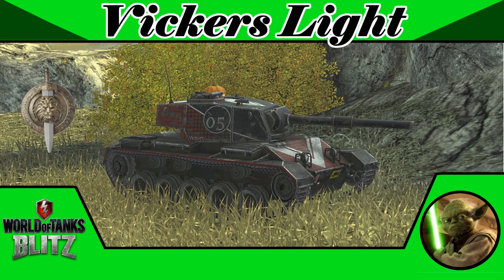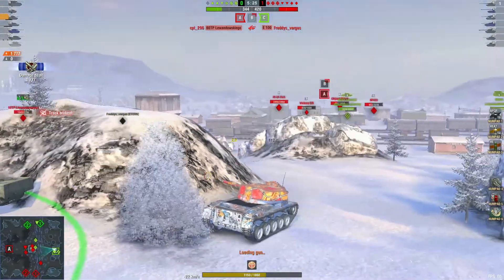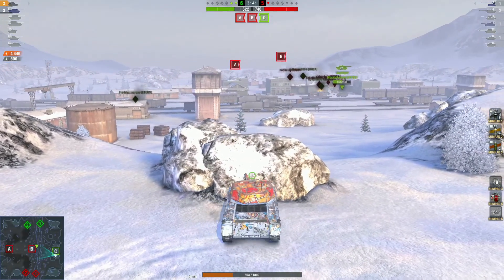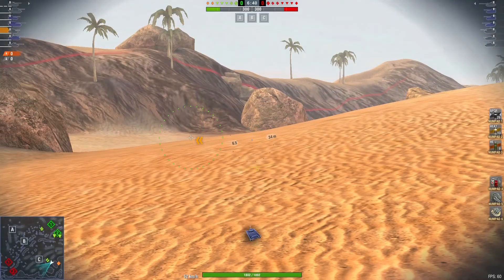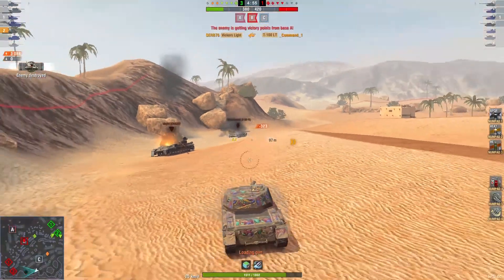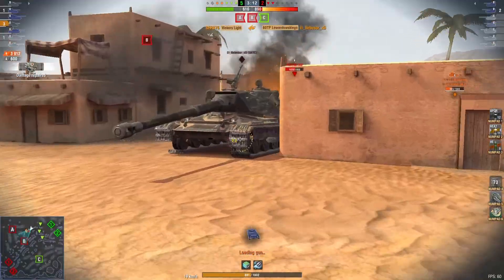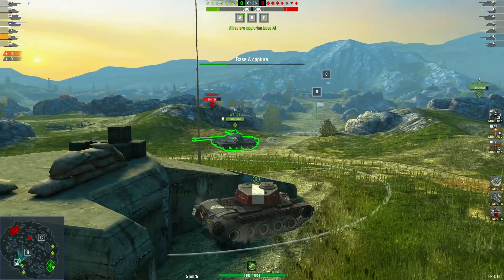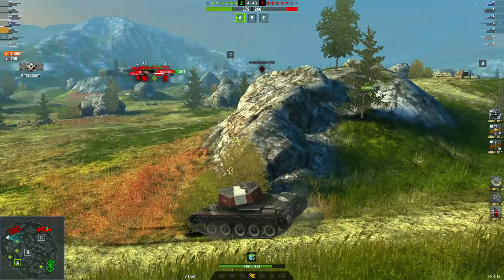Vickers Light - World of Tanks blitz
Thanks to scuttlebuttin, SERB76 and Camero_11 for your replays of the Tier 10 Light Tank the Vickers Light.

Please send your replays of Ace Mastery games and any great ammo racks and epic rams to my Discord channel (link below, preferd if possible) or to my email